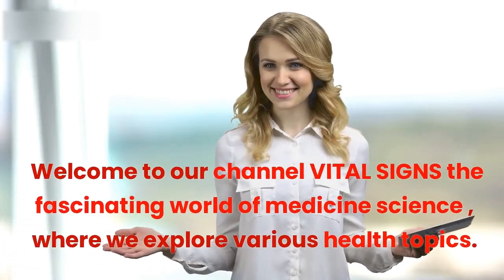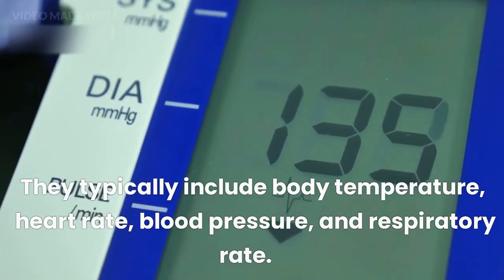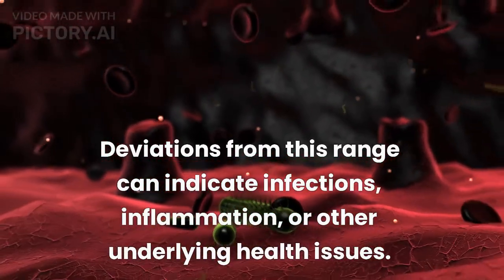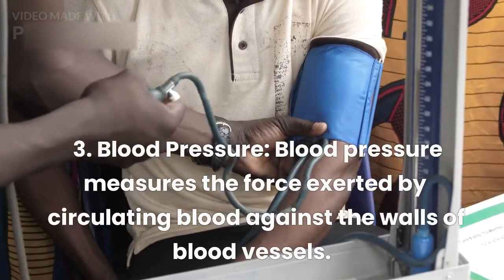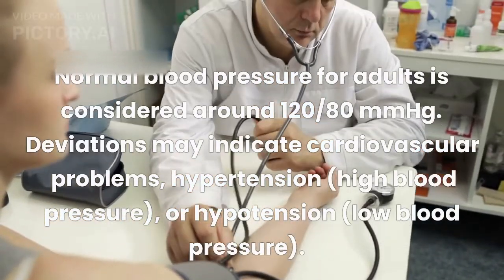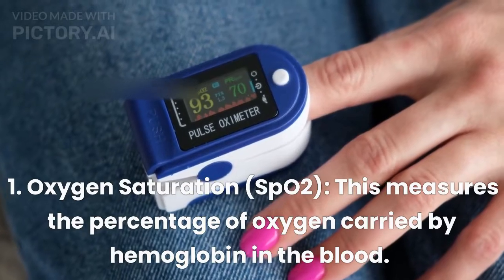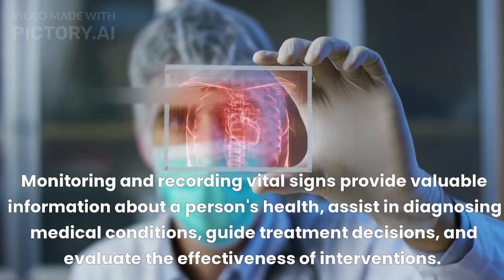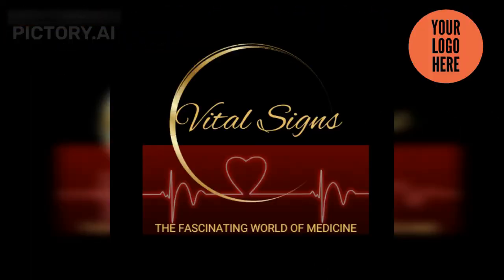Vital Signs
Vital signs refer to a set of essential measurements that provide information about a person's basic physiological functions. These measurements help healthcare professionals assess a person's overall health status, detect any abnormalities or changes, and monitor their well-being during medical treatment or in emergency situations.